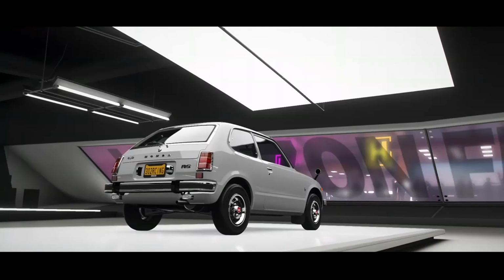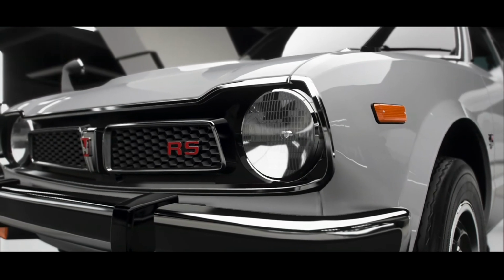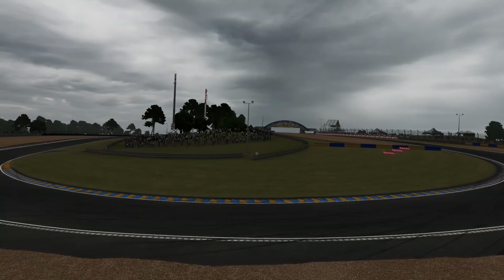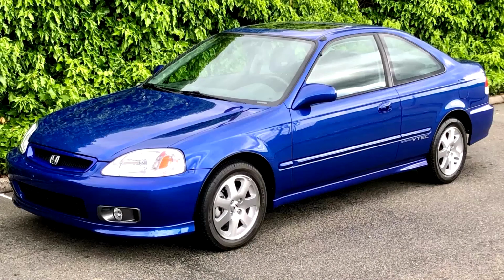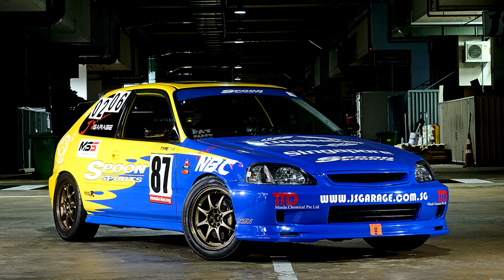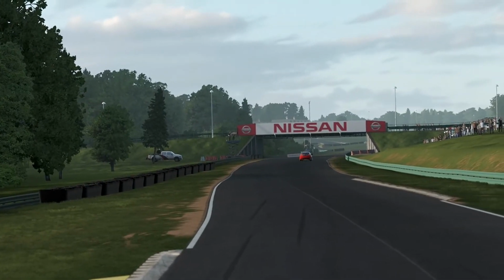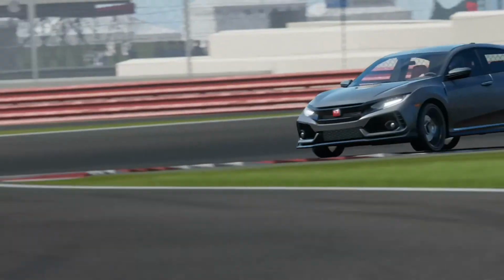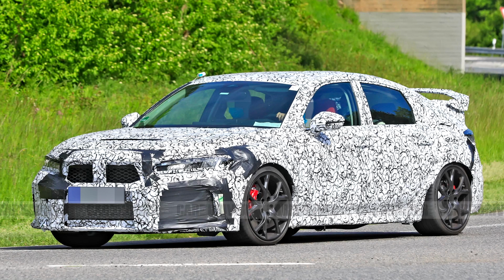HONDA CIVIC (Reverse Gear)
The Honda Civic was the Japanese response to the European hot hatch and they ended up making one of the best JDM cars of all time.